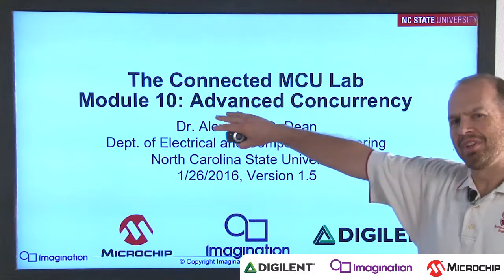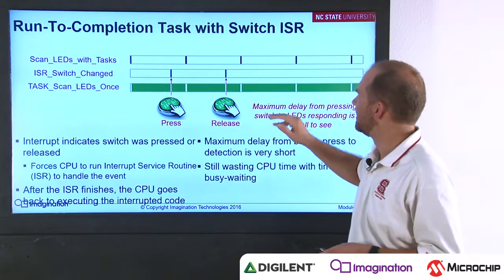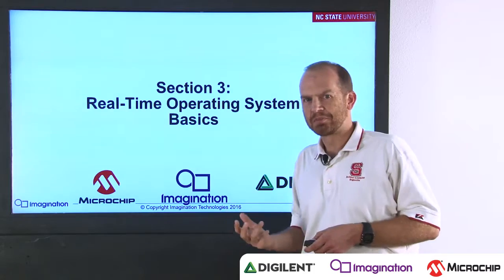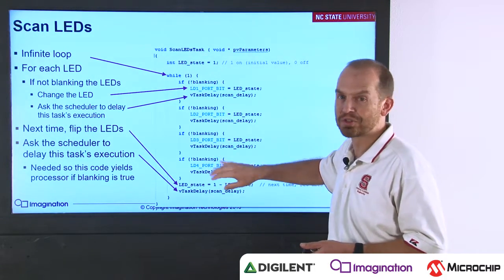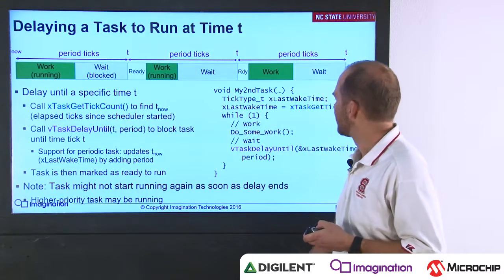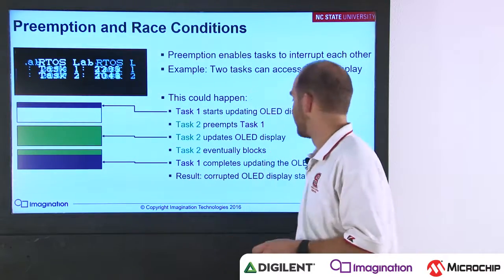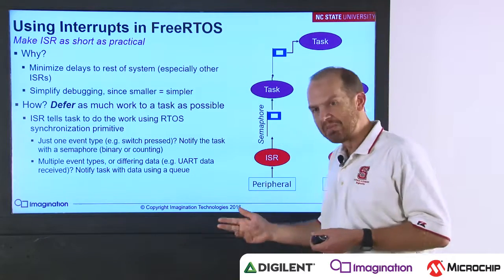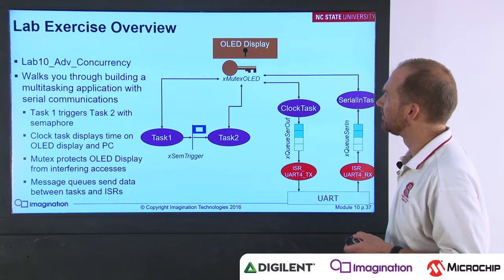MCU Lab - Video 6: Workshop Activity 6: Using RTOS Features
In this video, Dr. Alexander Dean discusses the use of Free RTOS within the Connected MCU Lab materials.

Step 3: Log in, Request download, Accept license (unrestricted for academic use), provide details of intended use.

Then you will receive “Request Approved” e-mail with download confirmation.